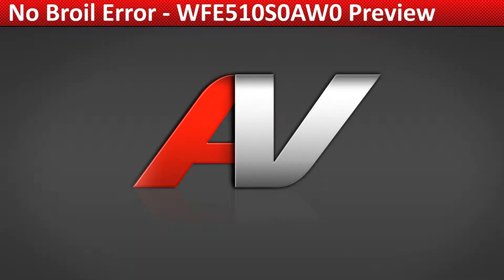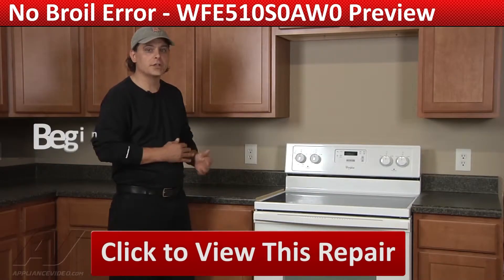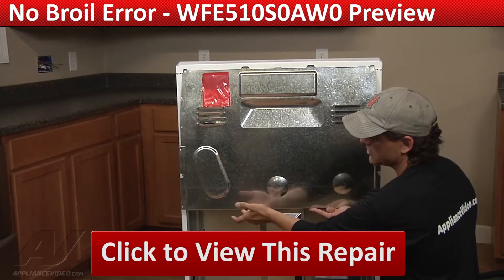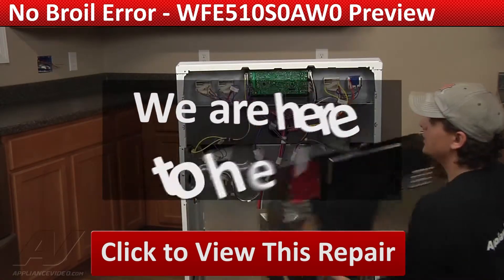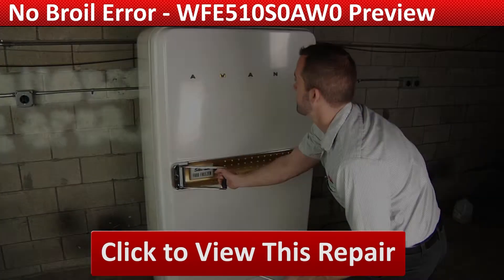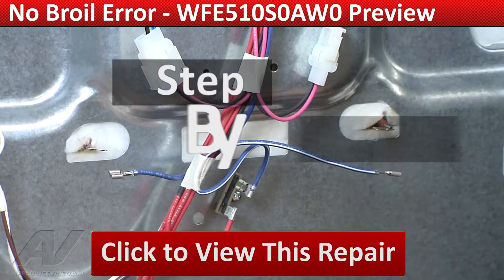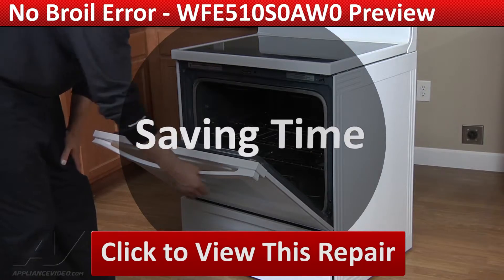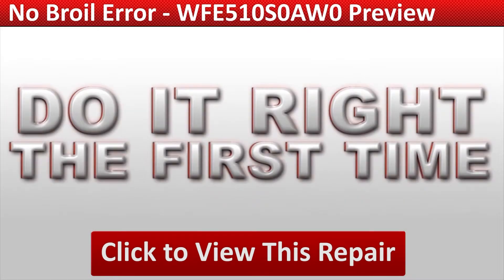Whirlpool Stove - Not Broiling - Broil Element Repair and Diagnostic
This is a preview of a video that shows you how to Diagnose and Repair a *WFE510S0AW0 Whirlpool Stove 9757340 Broil Element*
*Symptoms may include:* Not Broiling or Will not reach temperature for self clean